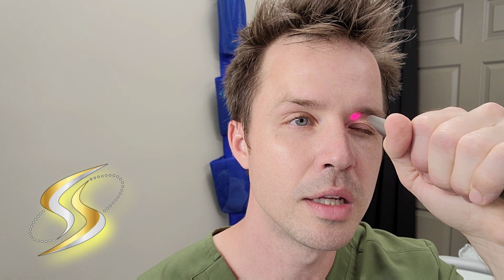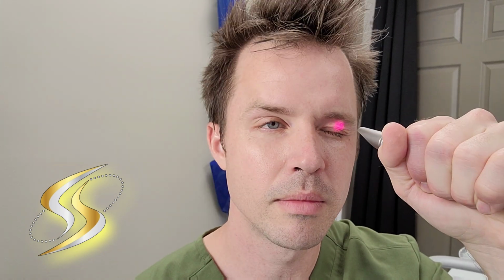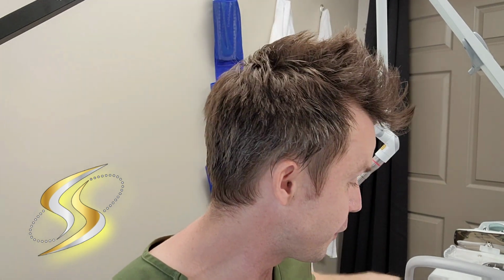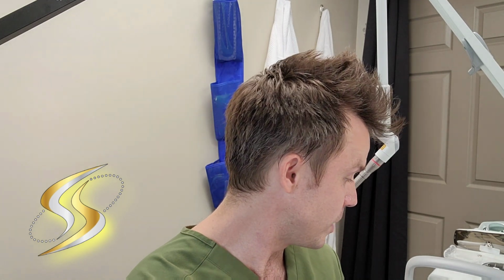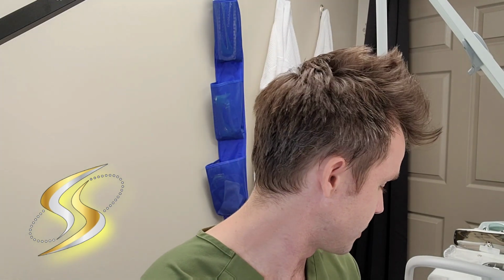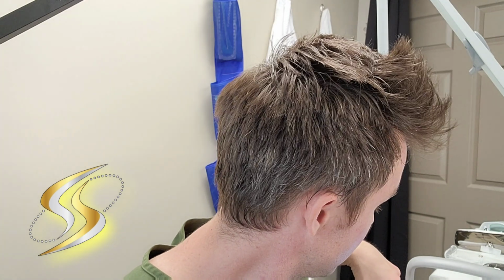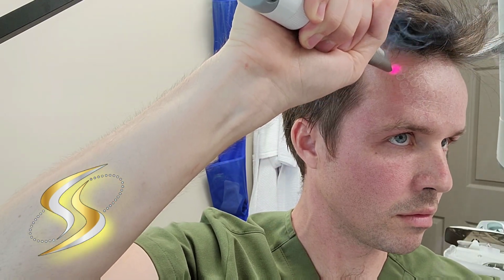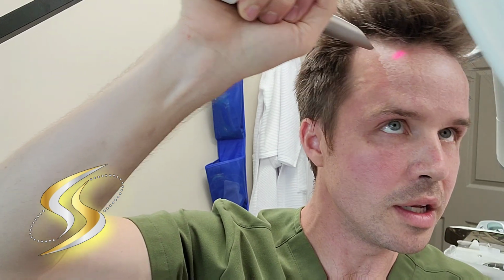Fotona 4D Face-lift Laser treatment in Indianapolis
Dr Starsiak demonstrates the Fotona Dynamis by doing a 4d face-lift on himself without numbing.